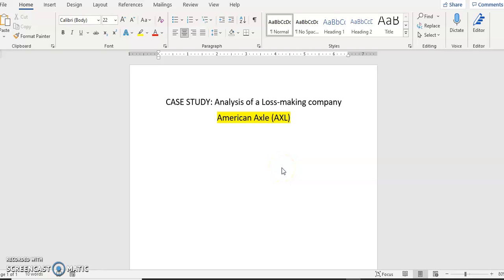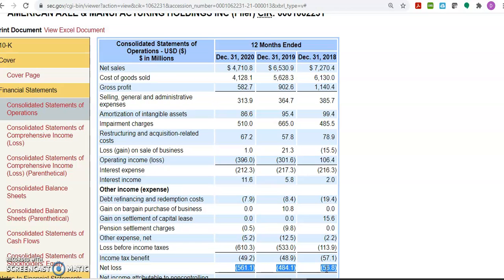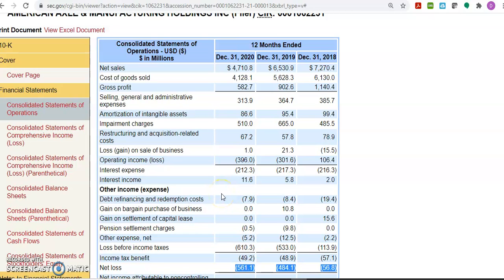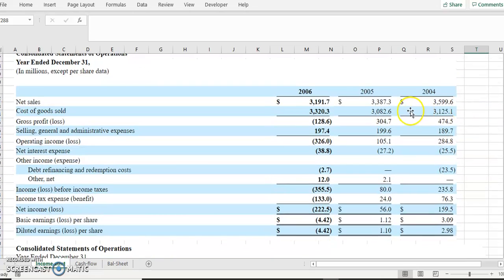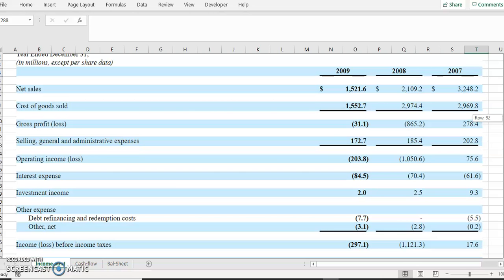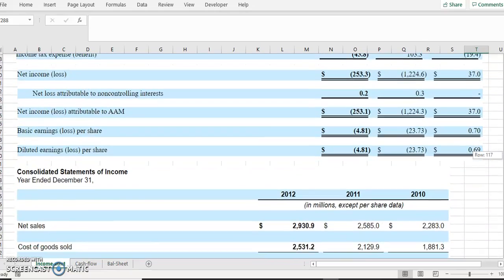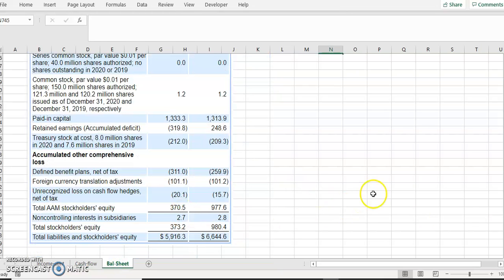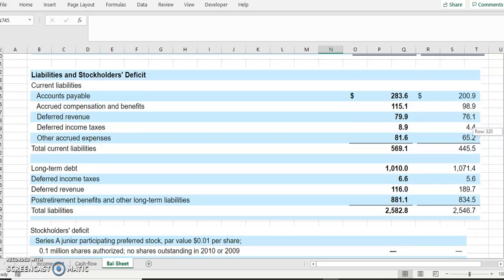Analysis of Loss making Company - American Axle - Part-1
How to analyze annual report of a loss making company. This video showcases how one goes about doing historical analysis of Income statement, Balance sheet and cash flow statements of a loss making company. The main objective is to figure out why the business is making a loss and if its temporary of permanent. Also one needs to figure out the free cash the business is generating and compare it with the Market Cap.